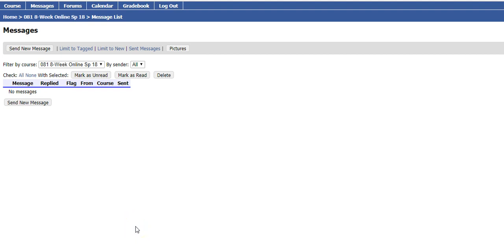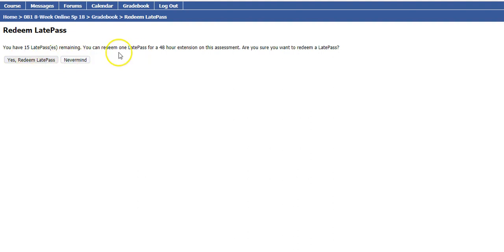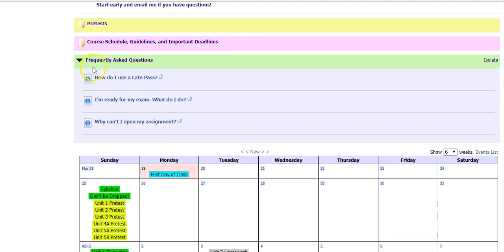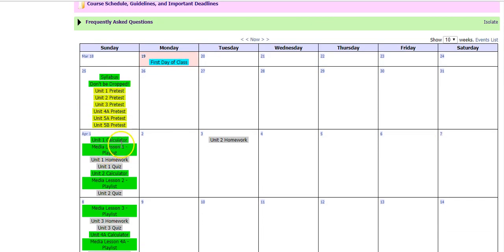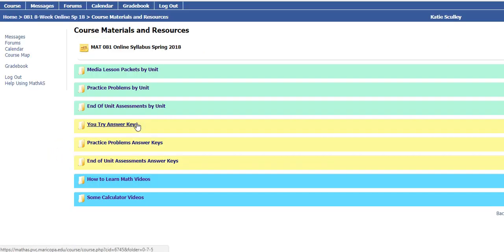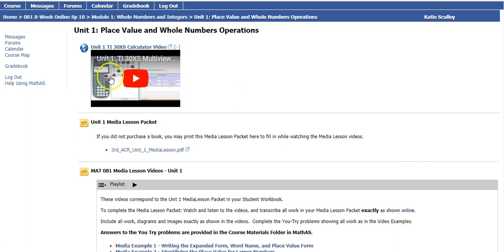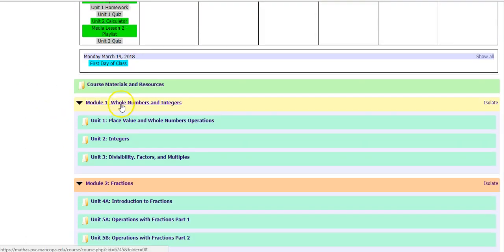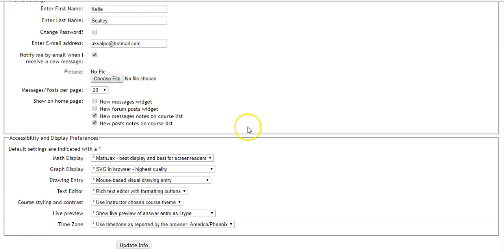MAT 081: Intro to MathAs